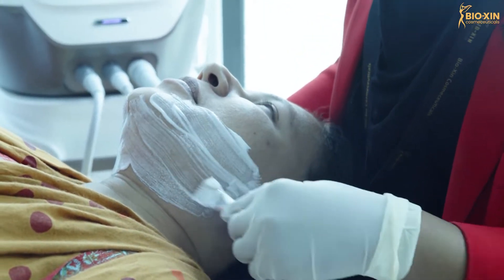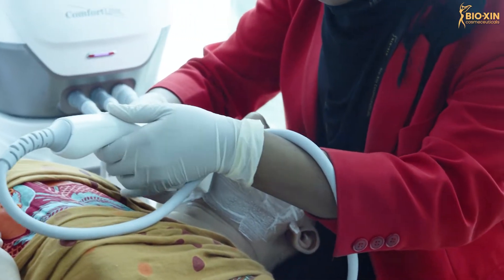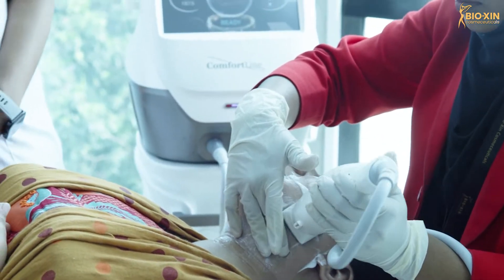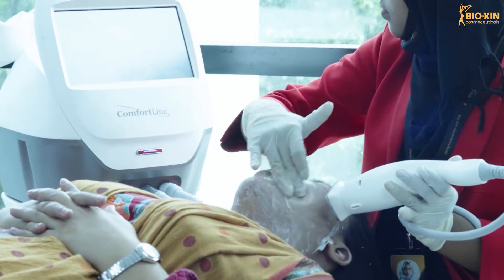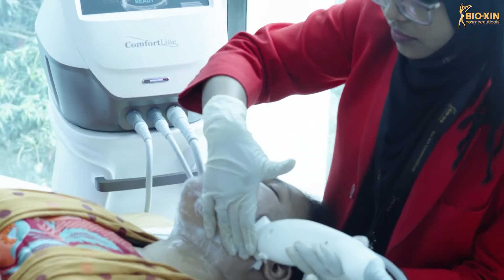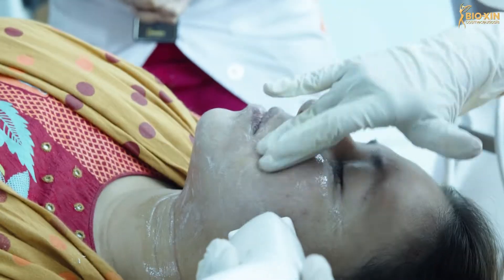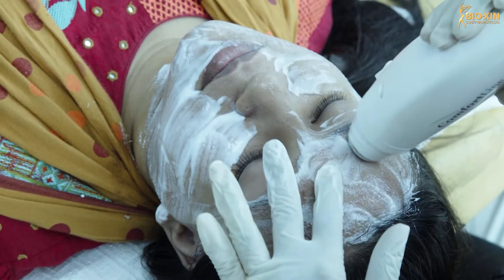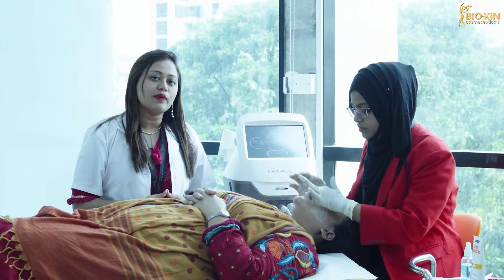পাফি আইজ ও ডাবল চিনের সহজ সমাধান Comfort Dual Treatment !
Comfort dual একটি ফেসিয়াল লিফটিং সিস্টেম যা ফেইস থেকে ফেসিয়াল ফ্যাট দূর করে। এর থার্মাল টিপ ও রাউন্ড টিপ ফর্মুলা স্কিনের ডাবল চিন, পাফি আইজ এন্ড রিঙ্কেলস দূর করে। বয়সের ছাপ ও বার্ধক্যজনিত দাগ মুছে স্কিন হয় স্বাস্থ্যকর, তারুণ্যদ্বীপ্ত ও লাবণ্যময়।

নির্ভরযোগ্য, দরকারী এবং স্কিনের জন্য উপযুক্ত এই থেরাপি নিতে এখনই চলে আসুন বায়োজিনের যে কোন ব্রাঞ্চে। অভিজ্ঞ ডাক্তারসহ আমরা আছি আপনার অপেক্ষায় সকাল ১১ টা থেকে রাত ৮ টা পর্যন্ত।